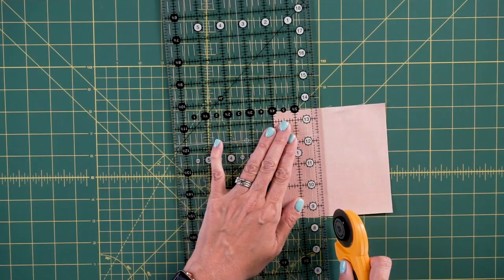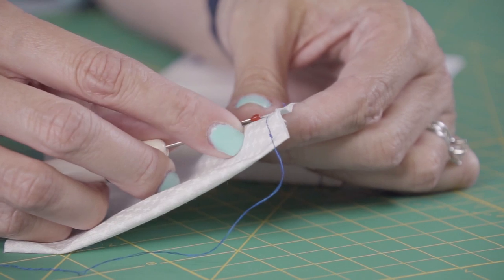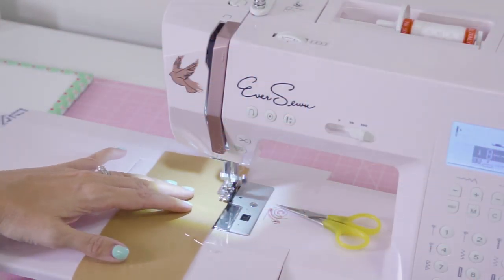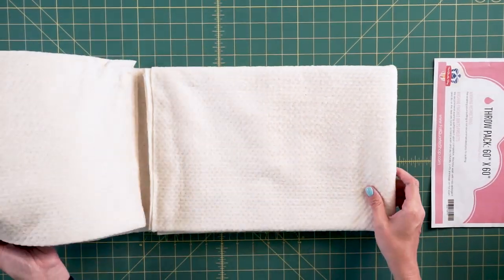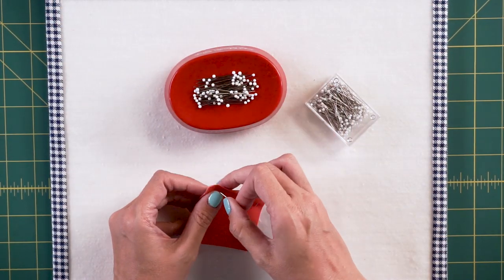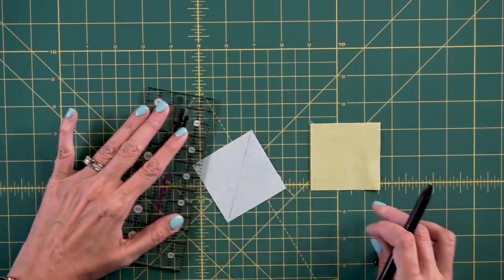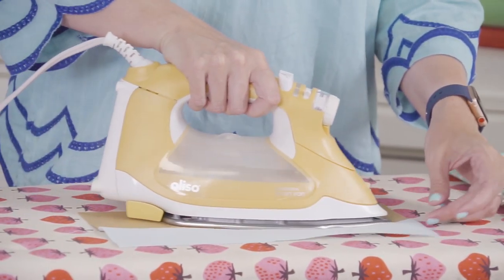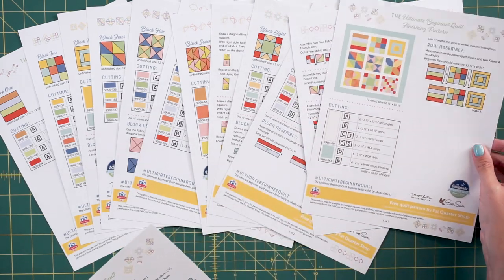Learn How to Make a Quilt - The Ultimate Beginner Quilt Series Kick Off | Fat Quarter Shop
Welcome to The Ultimate Beginner Quilt, a free quilt pattern series with video tutorials designed just for beginners! Even if you have zero sewing experience, this is the free quilt class for you!

Each week from August 1 through October 10 we will be putting this quilt together from start to finish, with Kimberly Jolly guiding you each step of the way. We will release a FREE Pattern for each part of the quilt that we cover in our video tutorials here on our YouTube channel.

Join The Ultimate Beginner Quilt Sew Along. Geared toward beginners making their first quilt, our free tutorials show you every step of the process, from using your sewing machine, reading a quilt pattern, and cutting your fabrics all the way to sewing, quilting and binding. In this course, we’ll show you how to sew a quilt designed for beginners. Sewing up this quilt will grow your sewing skills, block by block.

Learn more and sew along with us!

ULTIMATE BEGINNER QUILT SERIES
▸ Find all of our ultimate beginner quilt series videos in our playlist